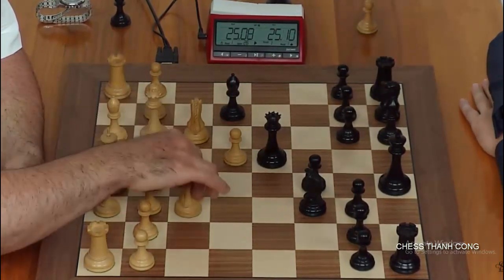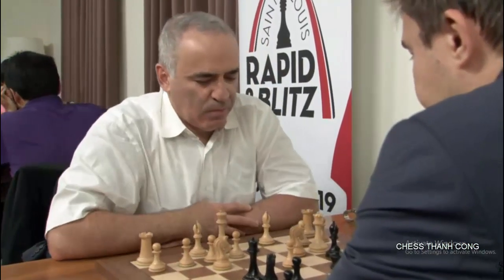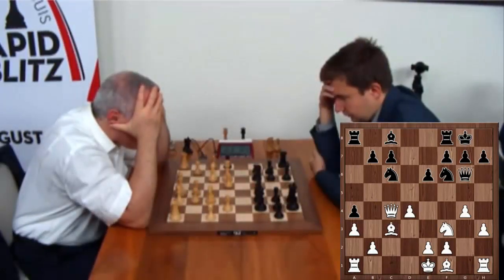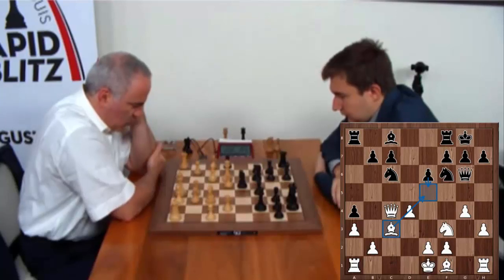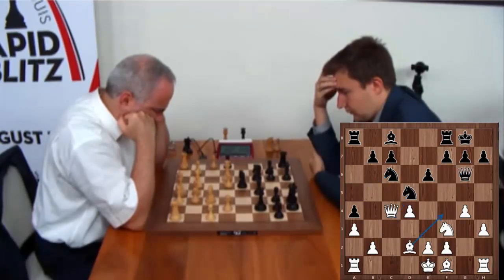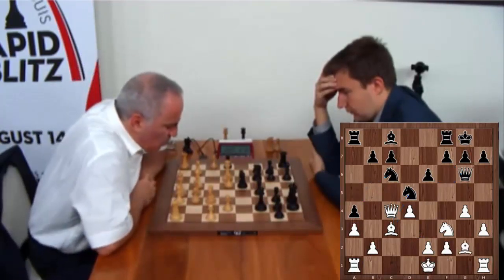GOOD JOB!! Garry Kasparov Vs Sergey Karjakin || Rapid chess 2018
Garry Kasparov Vs Sergey Karjakin || Rapid chess 2018